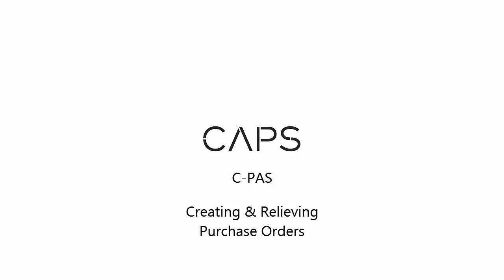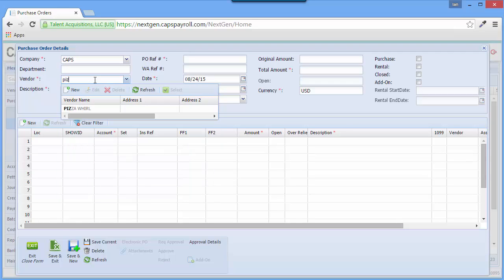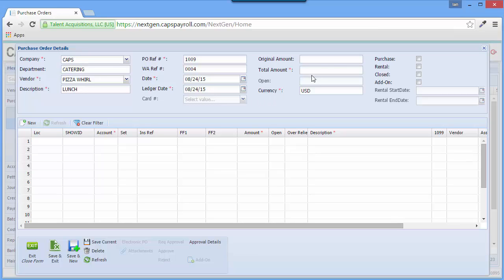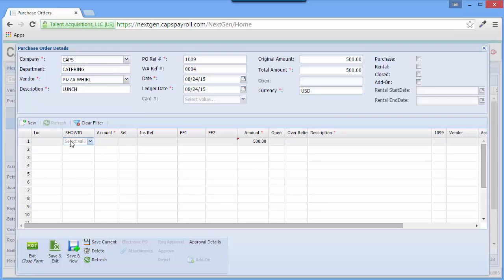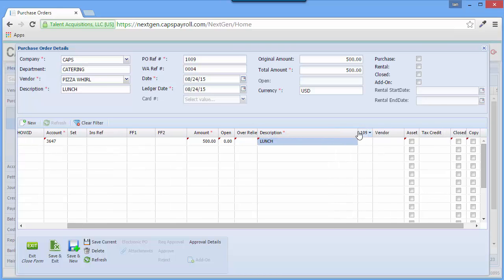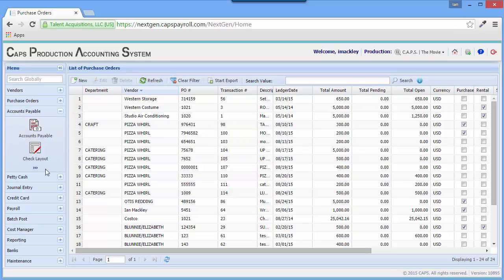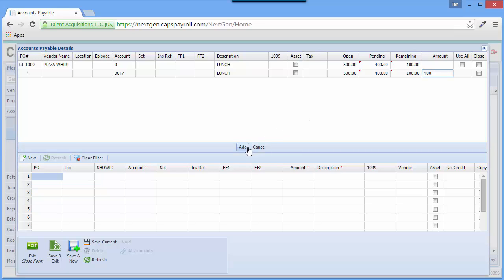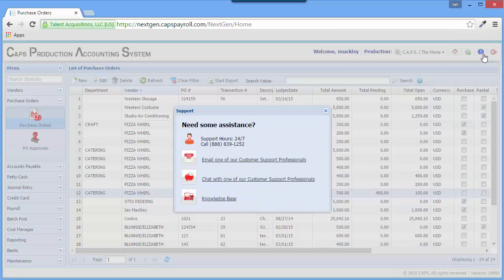C-PAS Create & Relieve POs Tutorial